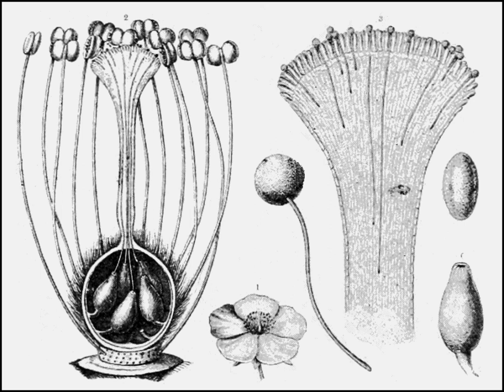Chemotropism | Wikipedia audio article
00:00:27 1 Chemotropism in plants
00:01:24 2 Chemotropism in animals
00:02:34 3 Other examples of Chemotropism
00:03:08 4 See also

- Socrates

SUMMARY
Chemotropism is defined as the growth of organisms such as bacteria, plants and fungi , navigated by chemical stimulus from outside of the organism or organism's part. The response of the organism or organism part is termed ‘positive’ if the growth is towards the stimulus, or ‘negative’ if the growth is away from the stimulus.